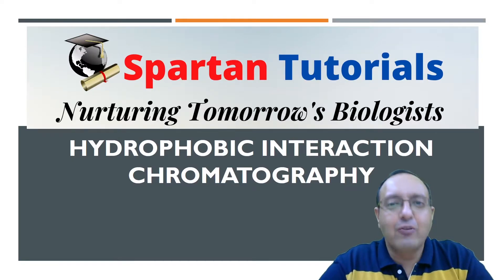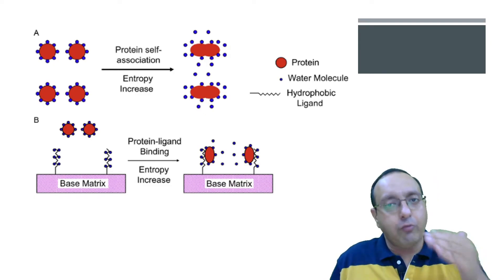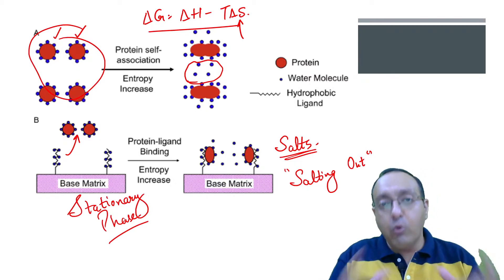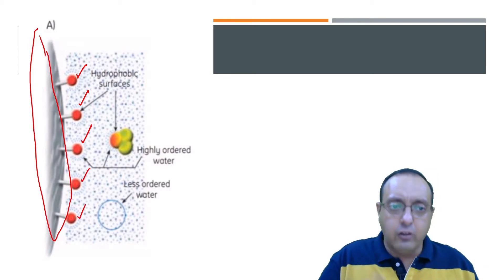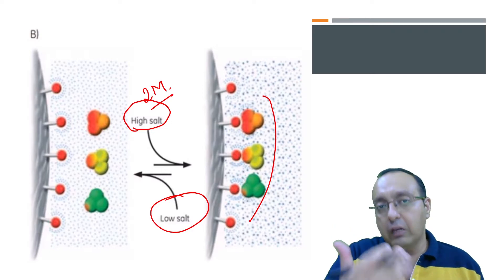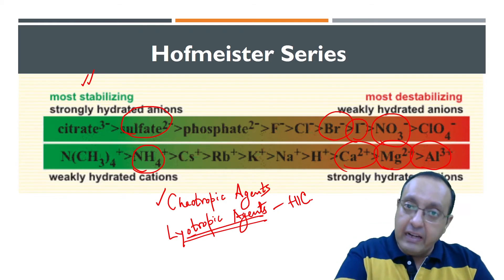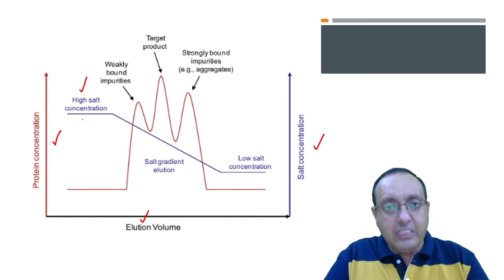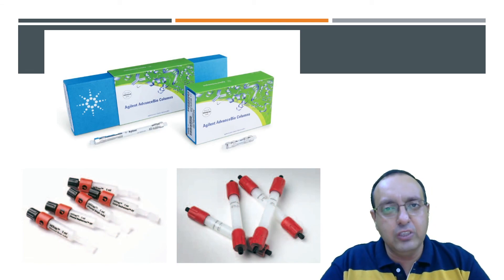Hydrophobic Interaction Chromatography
Hydrophobic Interaction Chromatography is a useful technique currently in use in research laboratories and biopharma extensively. It relies on the hydrophobic interaction of amino acid residues on protein surface. The proteins bind to the matrix of stationary phase and this binding is aided by addition of lyotropic salts which stabilize this interaction.